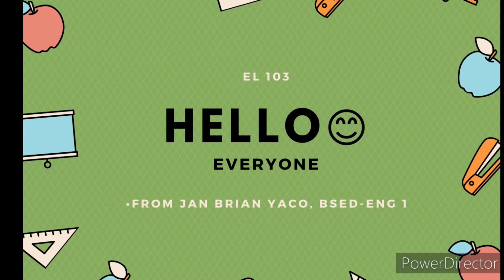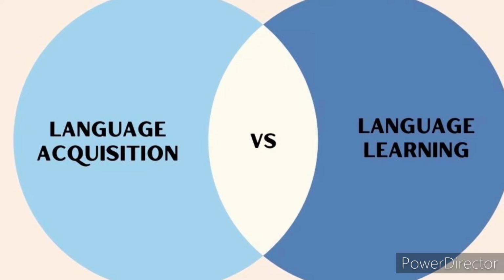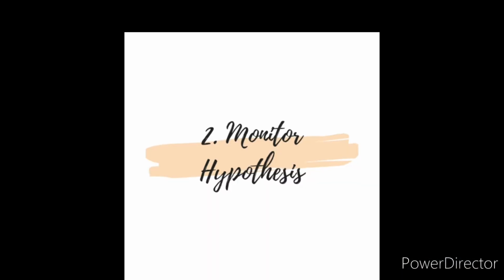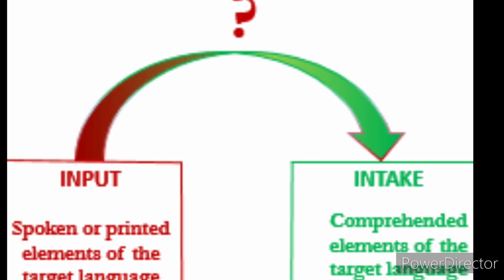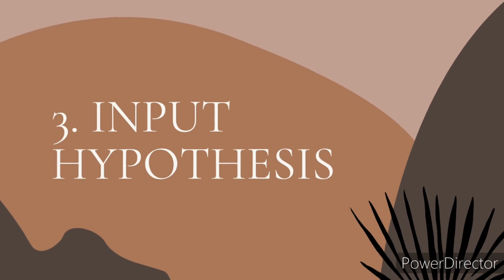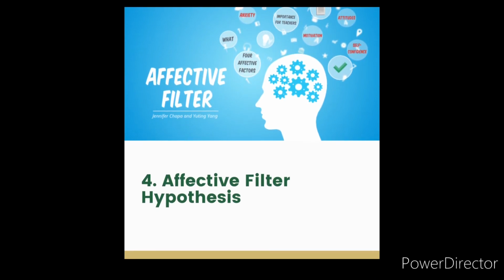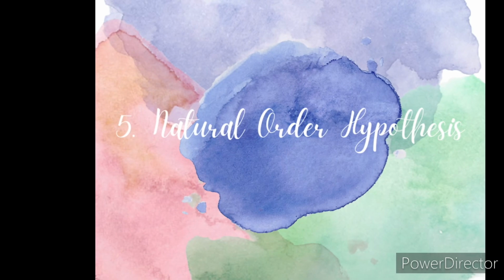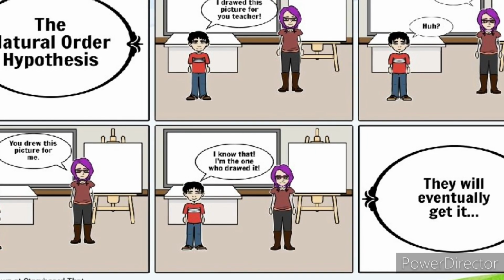EL103 Task 4 - Krashen's Theory of Second Language Acquisition (Video Presentation)